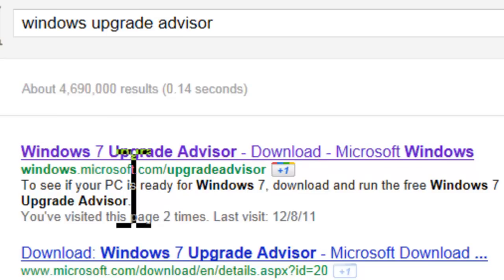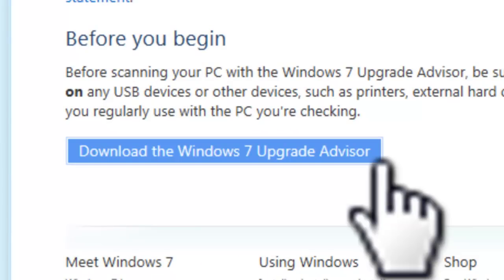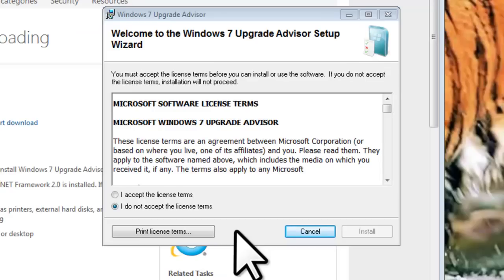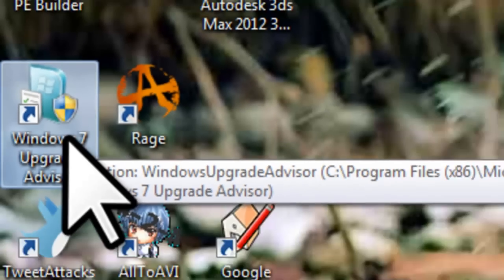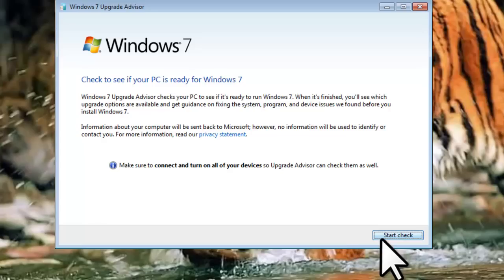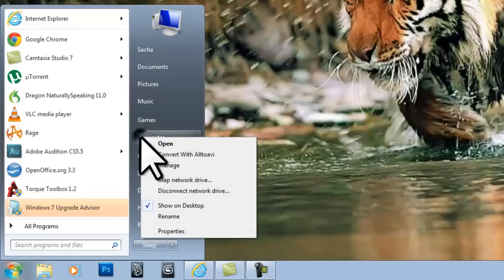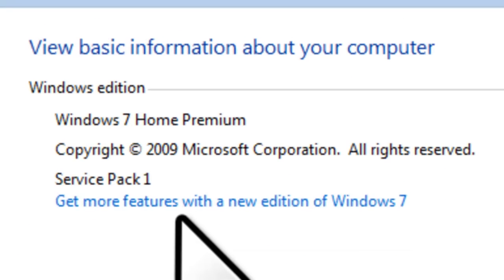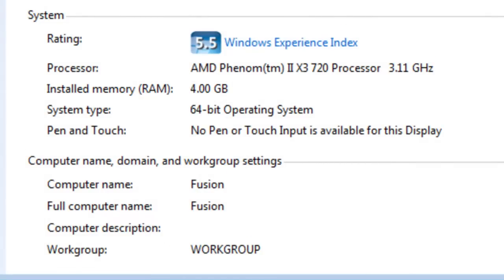Windows 7 - Install 32 or 64 bit? How to Check Version [Tutorial]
This tutorial covers the difference between Windows 7 32 bit and Windows 7 64 bit, which version you should install, and how to check what version of Windows 7 your computer is running.  This also works on Windows Vista.